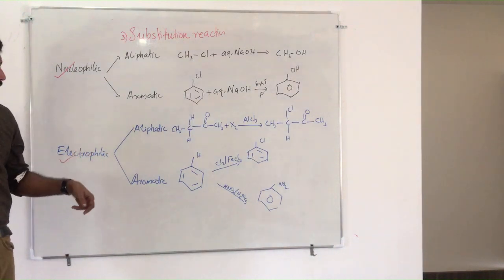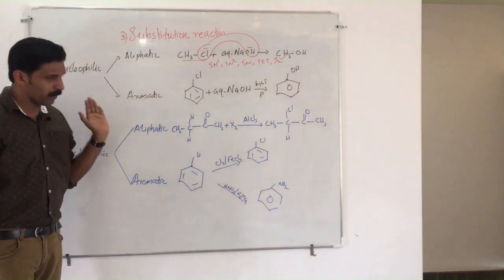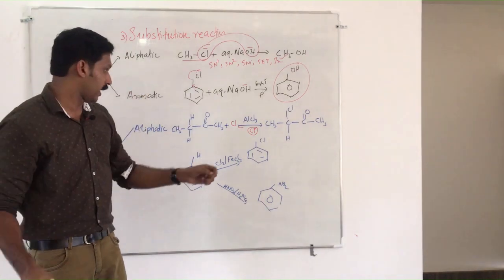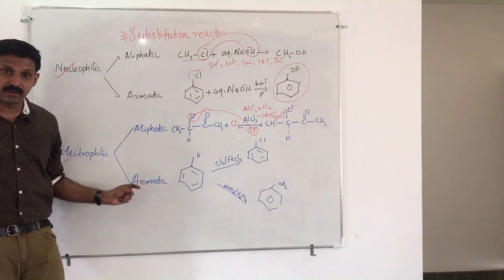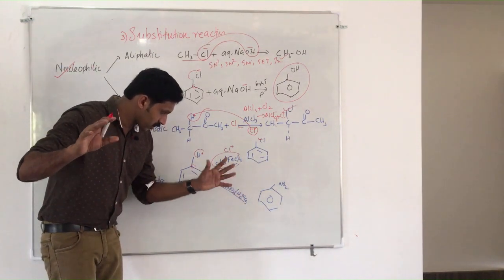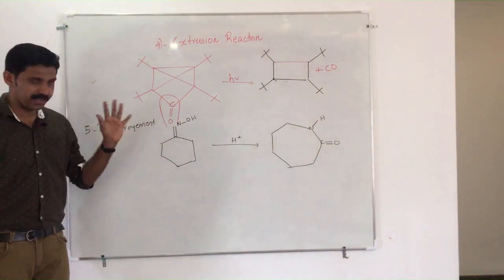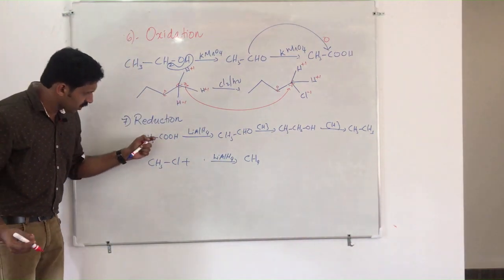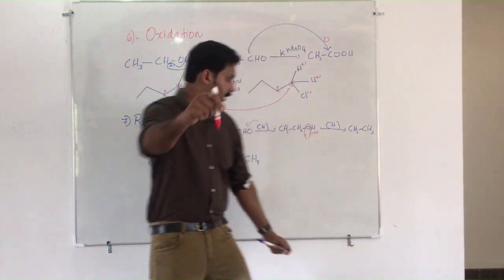Types of organic reaction Part II by AJT Chemistry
types of organic reactions like addition( electrophilic, nucleophilic, and free radical), elimination (alpha and beta ), Substitition reactin ( nucleophilic, electrophilic) , extrusion reaction, reaarrngement, oxidation ,reduction etc